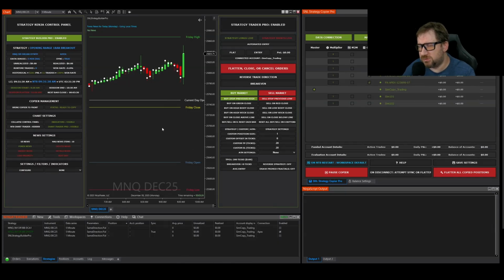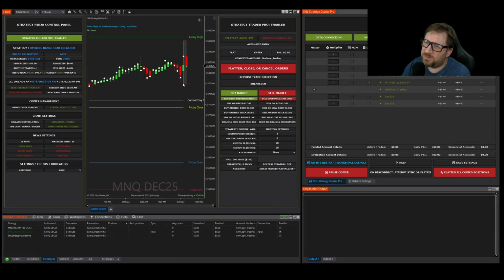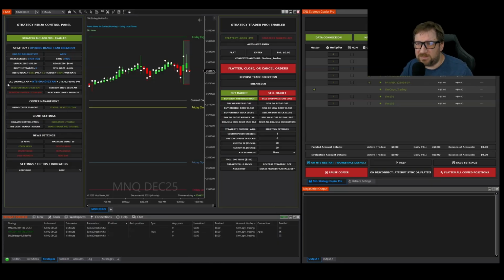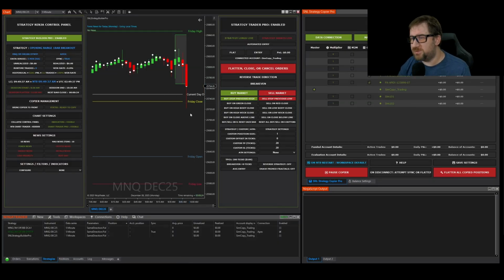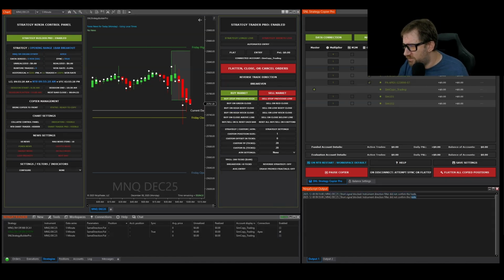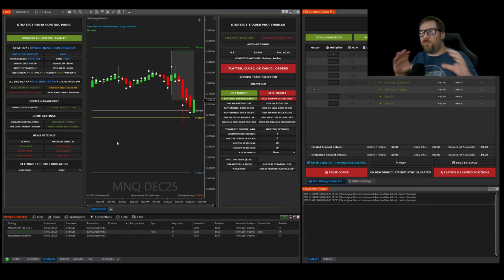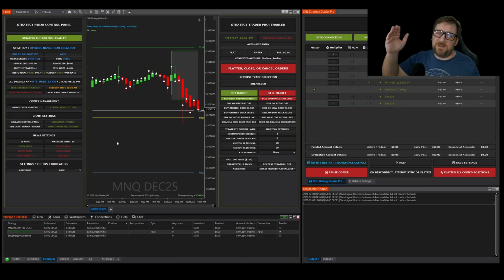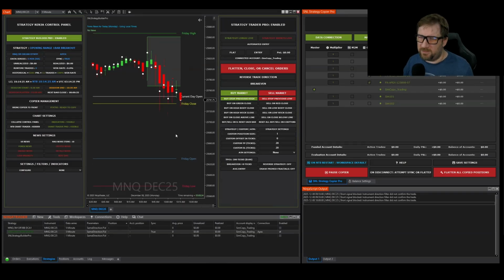Automate Your Trades: Box Theory & Indicator Walkthrough in Strategy Ninja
Join me for a live trading session (no trade today) as I break down the "box theory" and show how to use key indicators in Strategy Ninja to improve your trading results. In this video, you'll learn:

How to set up and use the open/high/low/close indicator
The logic behind box theory and how it can guide your buy/sell decisions
How to create custom entry types and filters for better trade management
The importance of backtesting and automation for consistent results
Real examples of trade setups, risk management, and adapting strategies
Whether you're a beginner or an experienced trader, you'll get actionable tips to take your trading to the next level. Plus, find out how you can try Strategy Ninja for free and join our trading community!

00:00 – Introduction & Setting Up Indicators
01:31 – What is Box Theory? (Core Concept Explained)
03:36 – How to Build Entry Types & Filters with Box Theory
05:05 – Using Backtesting & Performance Metrics
08:58 – Why Automation & Community Matter in Trading
11:15 – Risk Management & Personalizing Your Strategy
13:45 – Recap: Box Theory Results & Key Takeaways
15:00 – Outro: Community, Giveaways, and Final Thoughts

Trading